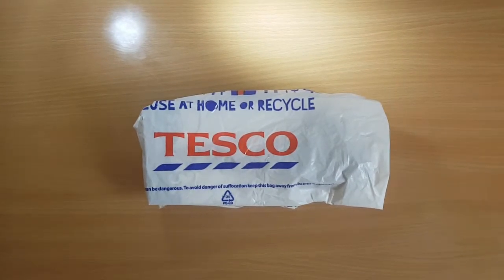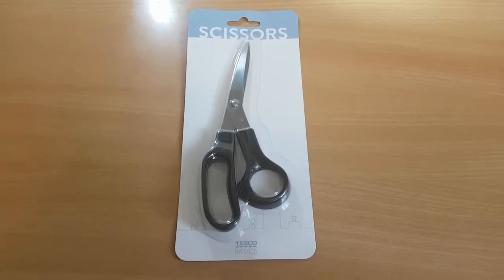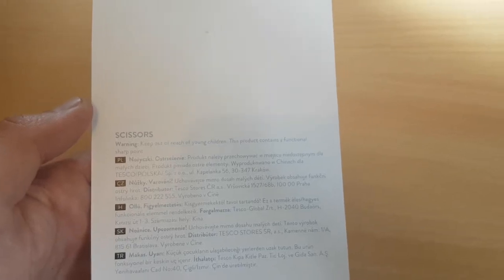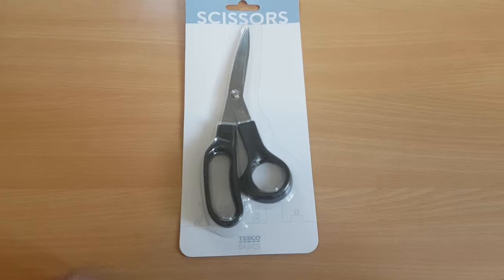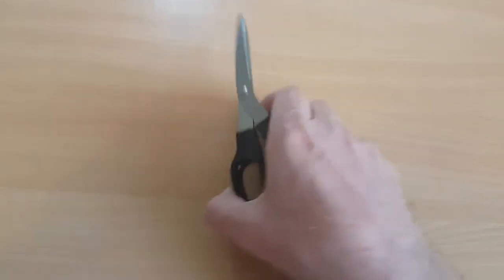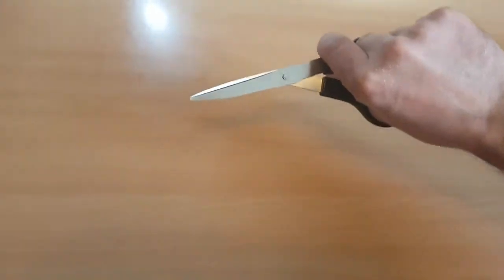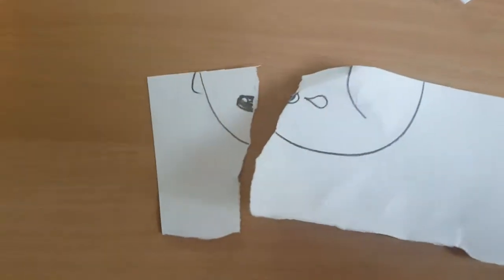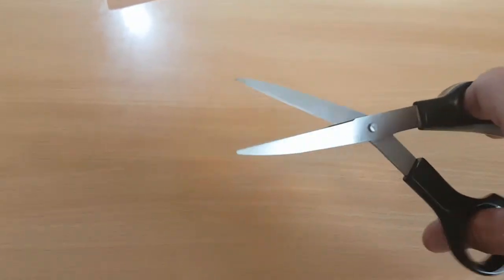Scissors - FULL UNBOXING & REVIEW!!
Full and thorough review of this interesting tool - Scissors. Having had a muck around with a mates Scissors, I decided to get me self one. I managed to track this model down at me local Tesco store but you can also order them Lovely bit of kit that enables the user to make one piece of paper into multiple pieces (these pieces are smaller btw). Loving your wicked new Ad by the way guys!